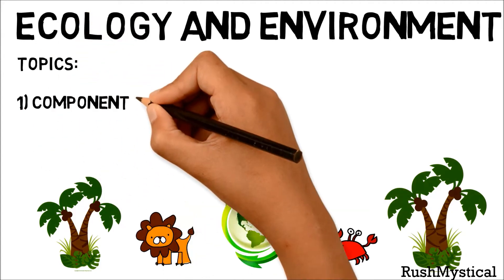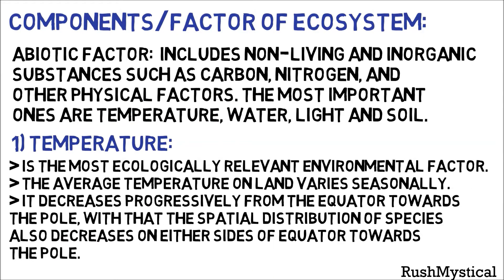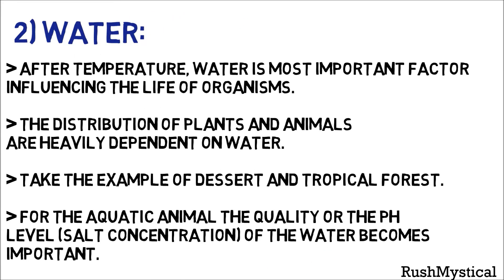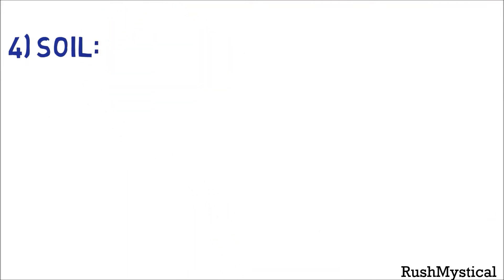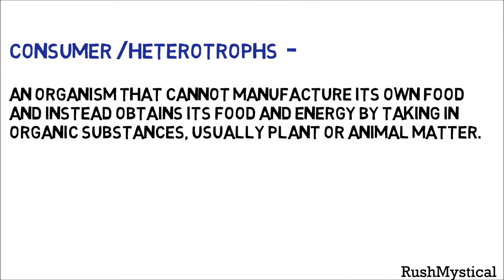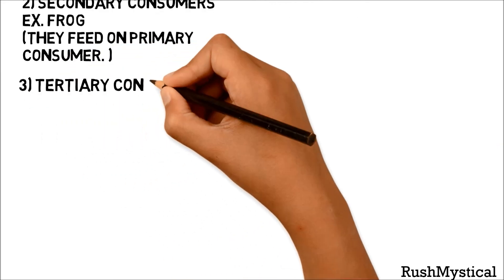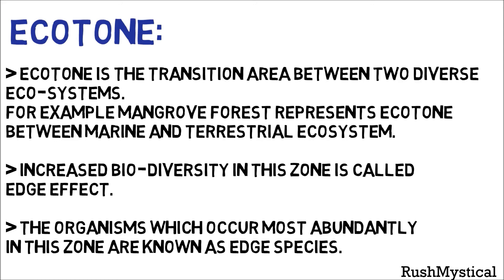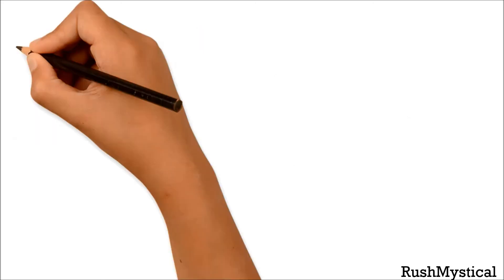Ecology and Environment l पर्यावरण एवं पारिस्थितिकी l Series l S01E02 [UPSC/IAS/STATE PSC/SSC]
BUY Paryavaran Evam Parisithiki: Civil Sewa Pariksha Hetu (Hindi) by Majid Husain

The Indian Economy by Sanjiv Verma -

Ecology and Environment - Lecture Series
Studying with RushMystical is Fun :) :D
RushMystical is an awesome channel with tons of awesome videos on History, Geography, Science, Economics, Ecology & Environment, Polity and Culture.

XoXo
Rush